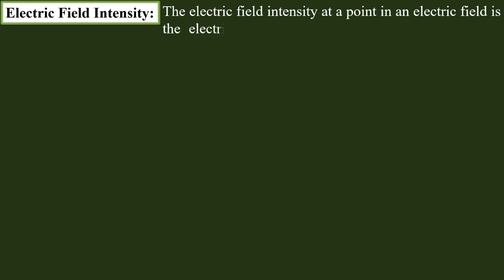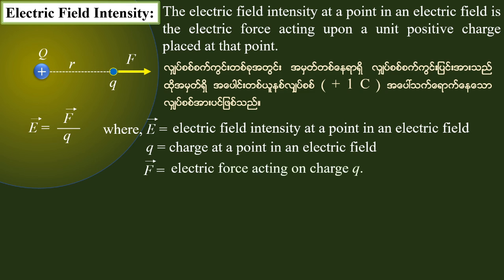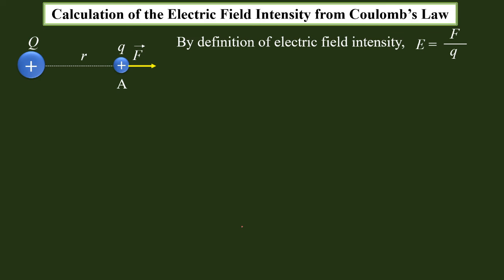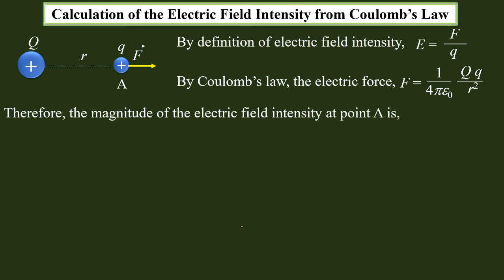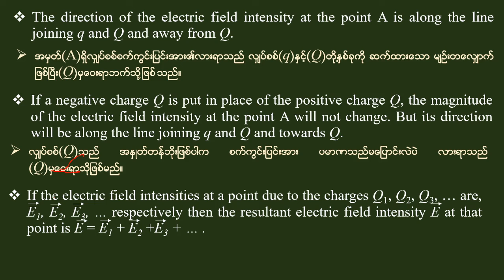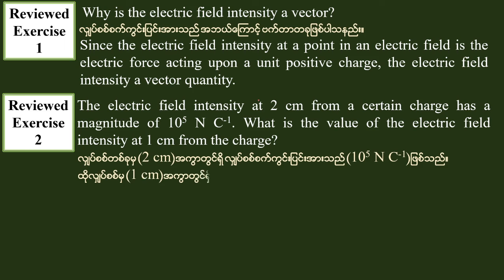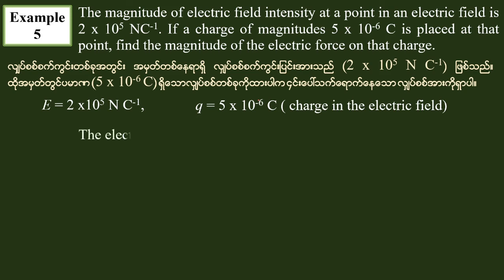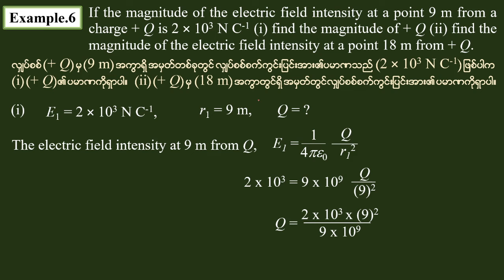Grade 11 Physics Chapter 9 Lesson 4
ဆရာ ဦးမောင်မောင်လွင်၏ Offical YouTube Channel ပါ။

ရူပဗေဒဘာသာရပ်ကိုမေးမြန်းဆွေး‌နွေးလိုပါက Comment Section တွင် မေးမြန်းဆွေး‌နွေးနိုင်ပါတယ်။